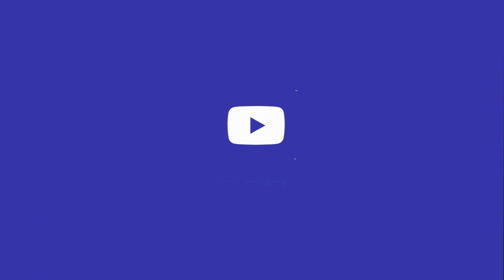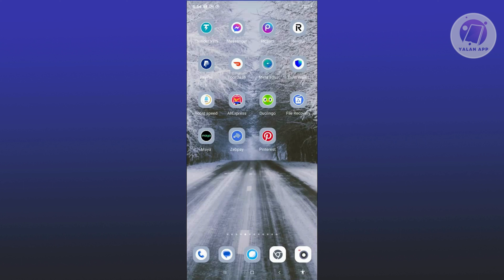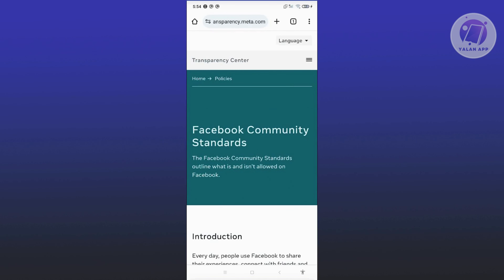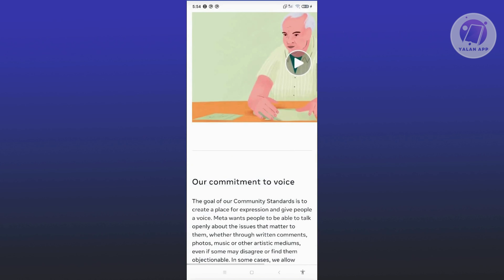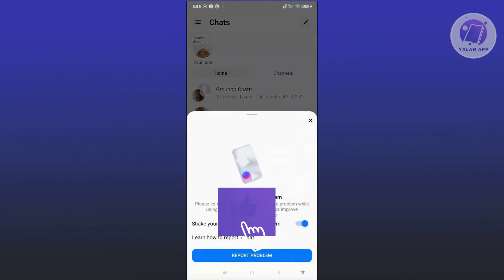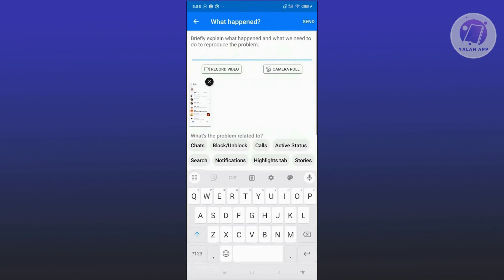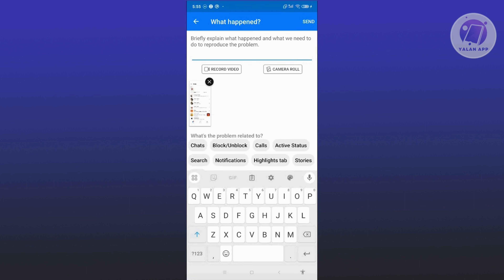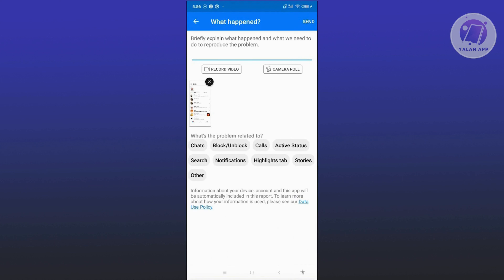How To Fix Community Standards Facebook Messenger (2025)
If you want to be able to fix community standards facebook messenger then this video will be perfect for you!